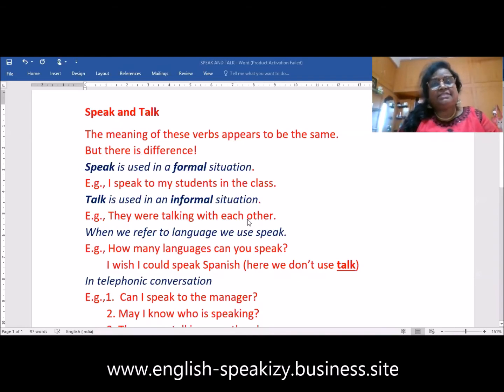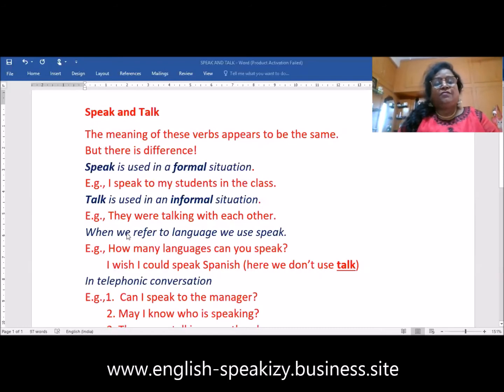When to use 'SPEAK & TALK' ?- Learn English - for beginners- తెలుగు to English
This channel helps you to learn English
in bilingual method (Telugu to English) which in return helps you in speaking English confidently with good pronunciation.
Special features:
* ESP - English for specific purpose
* Business English
* IELTS
* Cambridge University Courses
* Grammar Lessons
* Phonetics
* Employable skills (LSRW Skills)
* Soft Skills